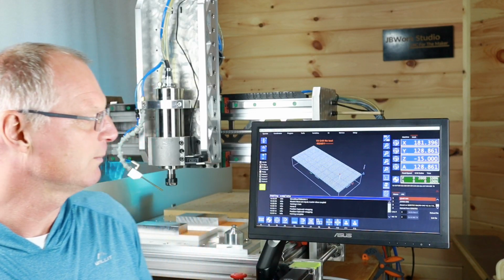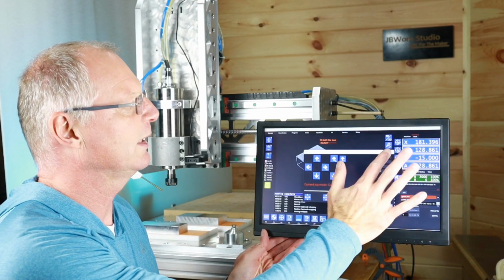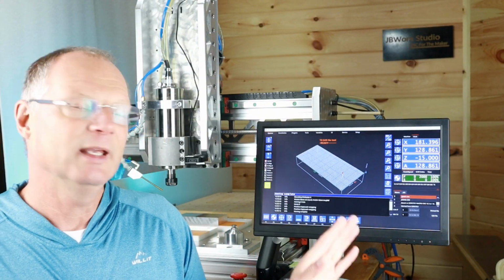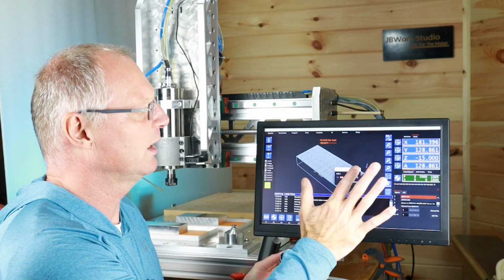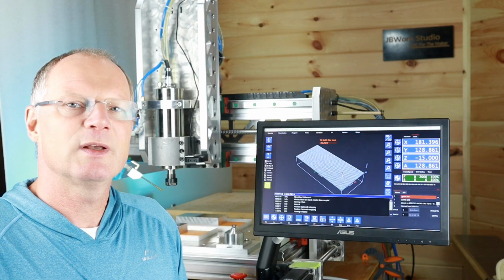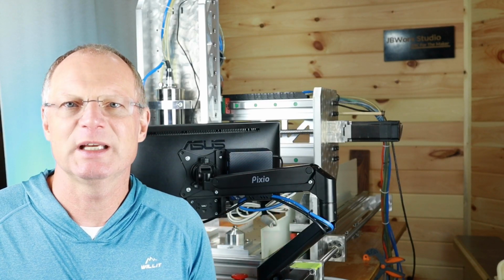Upgrade Your CNC Router with THIS Touch Screen!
I've been using my laptop to control my CNC router, but I've decided to upgrade to a standalone PC and touchscreen. In this video, I'll show you the components I used and my initial thoughts on how I like this new system, which I'm using with the new EDING CNC 5.1 software.
These Links will send you to Amazon
The Pixio Monitor Arm
The Beelink Mini PC
The Asus Touch Screen
This is the Fanless PC I mentioned